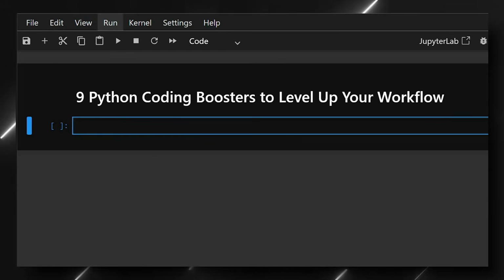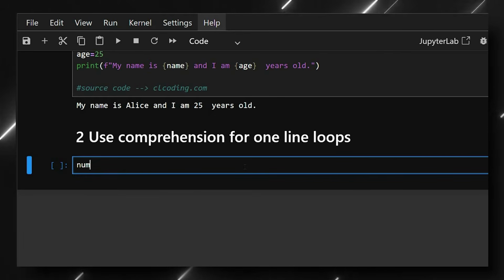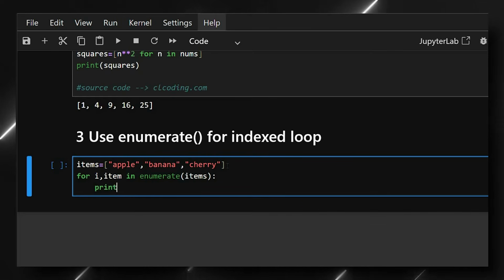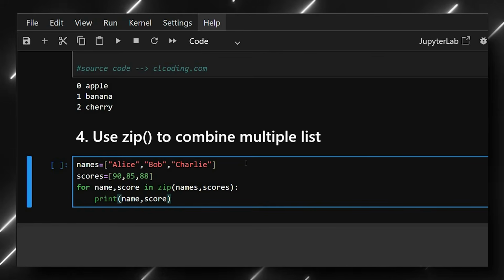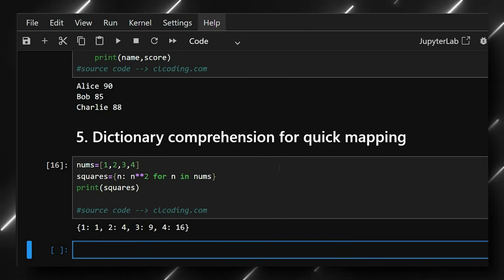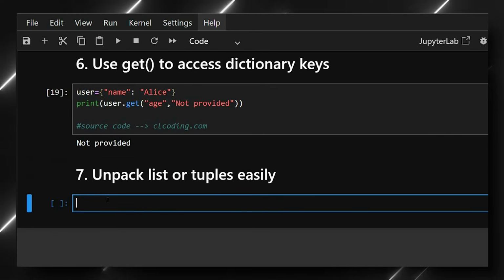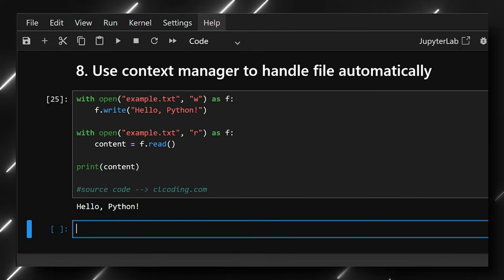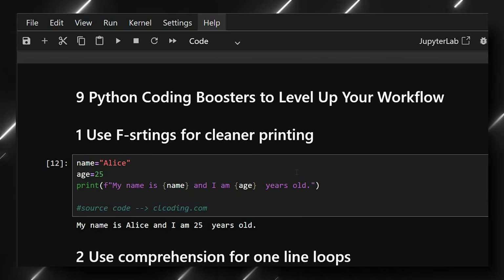9 Python Coding Boosters to Level Up Your Workflow